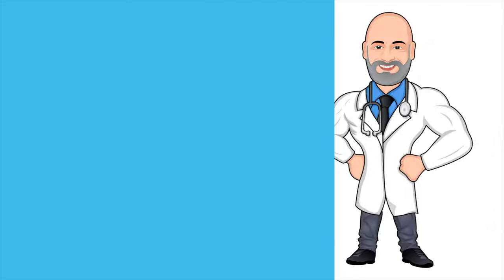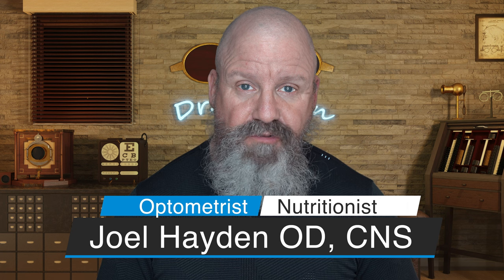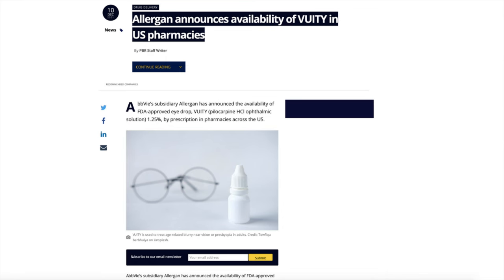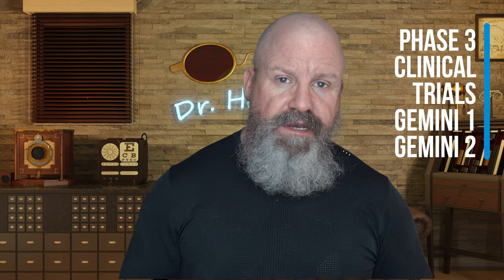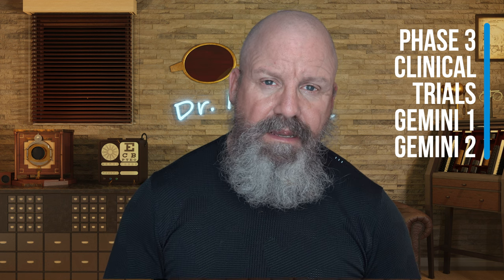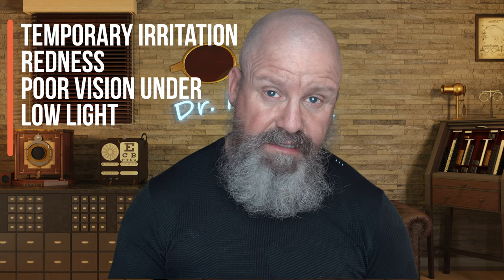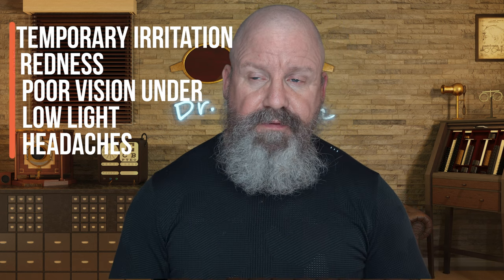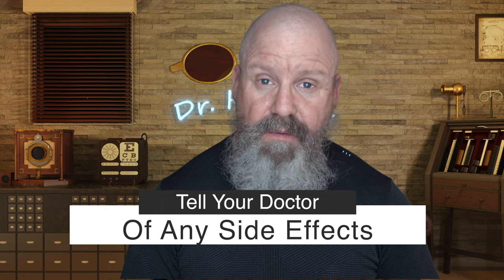Vuity is Available Today! | How Much is this new Presbyopia Drop?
In this Video Dr. Hayden explains how Vuity by Allergan, the first Eye Drop for Presbyopia is now available and how much it will cost you.  It is a prescription new presbyopia drop available at your local pharmacy. The manufacturer of vuity is Allergan, a subsidiary of Abbvie.  Presbyopia correction is going to be a big business and this is just the beginning...

Dr. Hayden is looking for feedback from his viewers as to how much you like this product.  Please comment!

📍 Or visit our Practice directly:
94 N Main St
Mansfield, MA